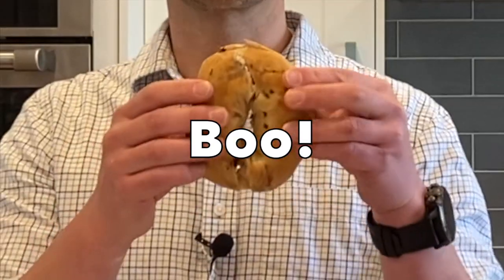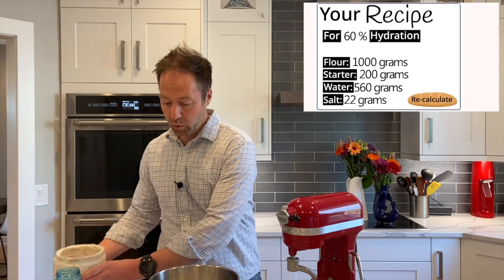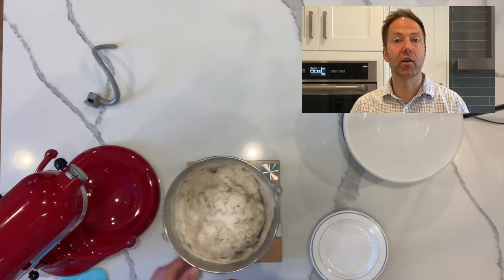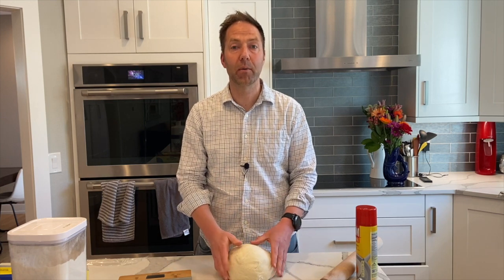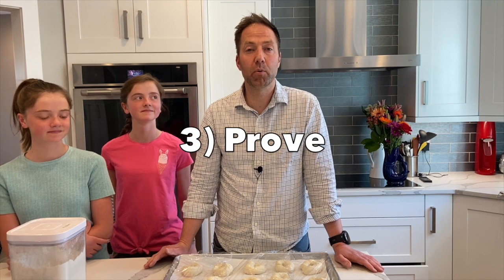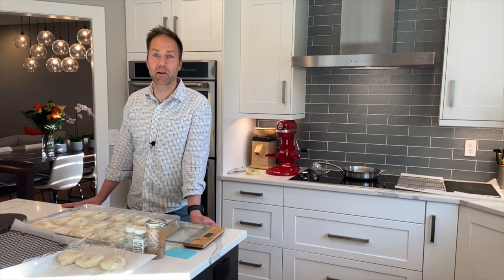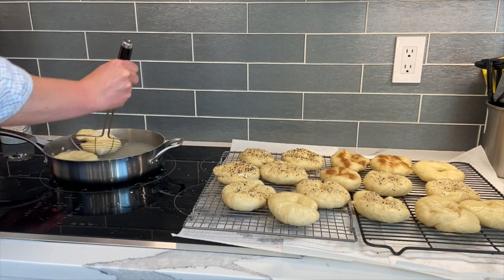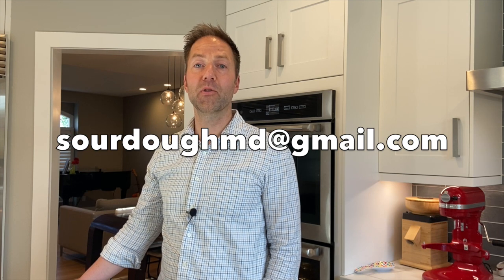How to make Sourdough Bagels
Step by step tutorial to create amazing sourdough bagels!